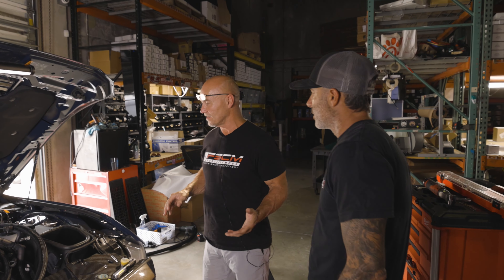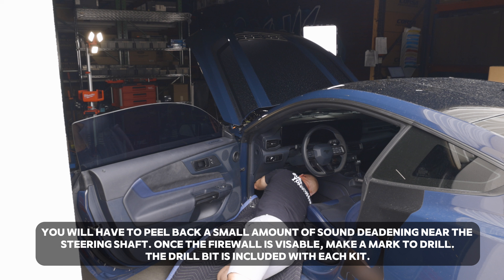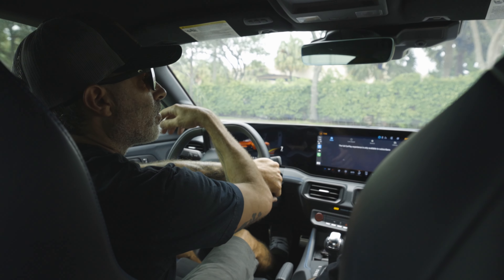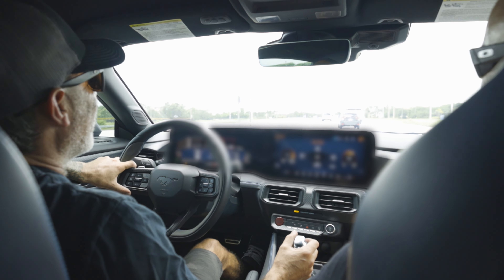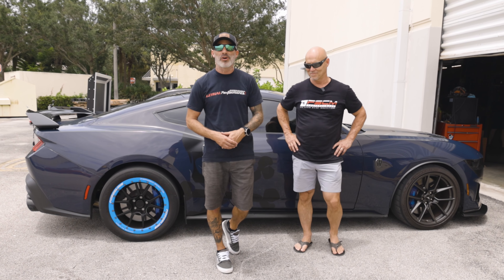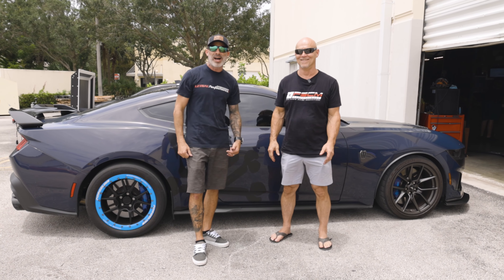FOSTER'S WHINE MOD for Whipple Supercharged 2024 Mustang's!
Today, Shawn Foster from Foster SC Mods is here at Lethal HQ to develop and install one of his Whine Mods on our Whipple-Supercharged 2024 Mustang Dark Horse.

As many of you know, due to the Whipple's efficiency and overall design, the often-desirable supercharger whine sound is not heard, especially where you, as the driver, want to hear it... in the cabin. Luckily Foster's has the perfect, easy to install solution now available for the 2024 Mustang GT and Dark Horse.